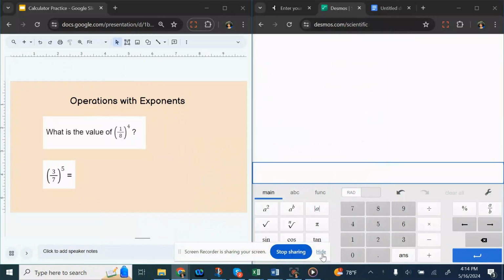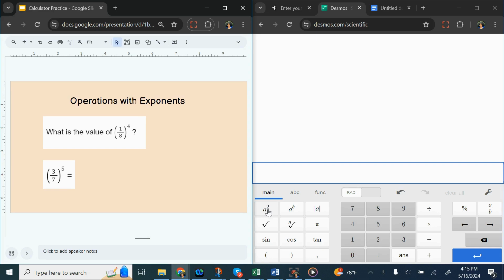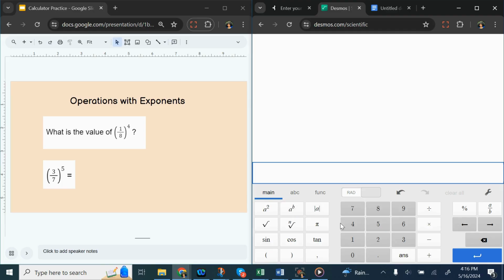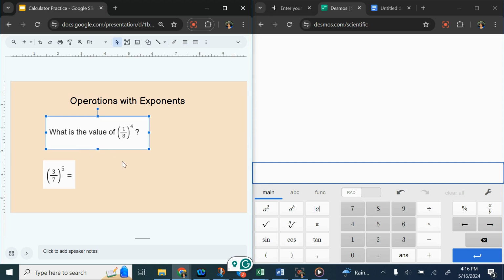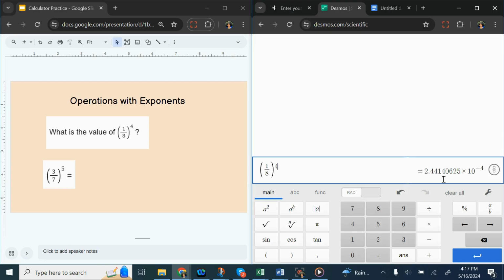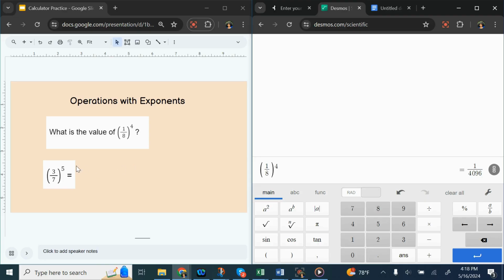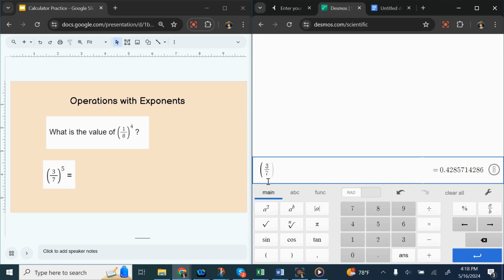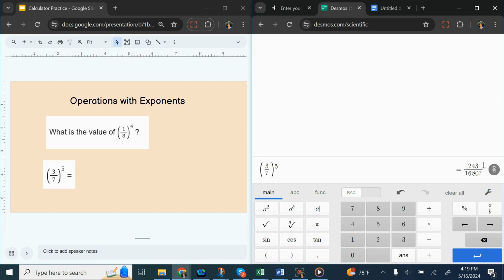Exponents using Desmos Calculator